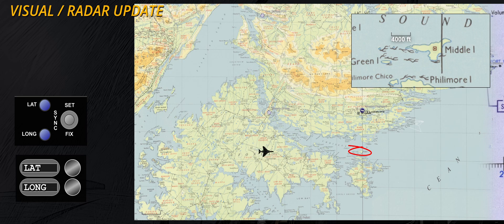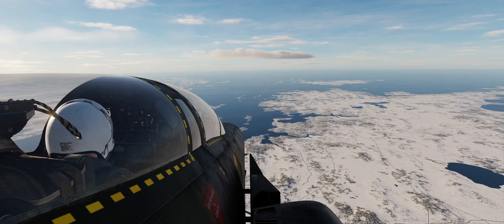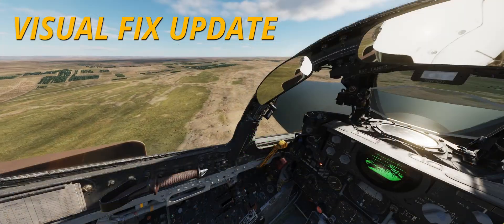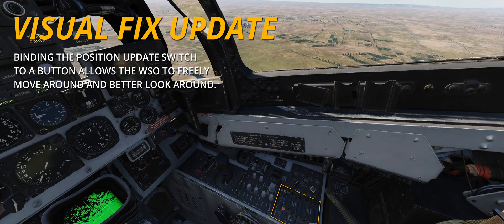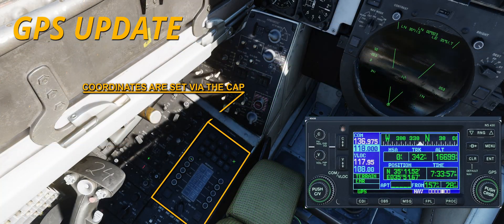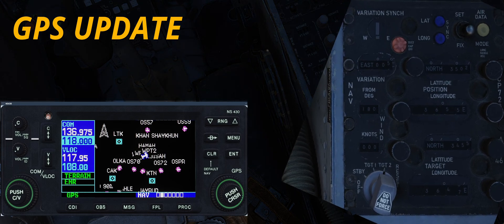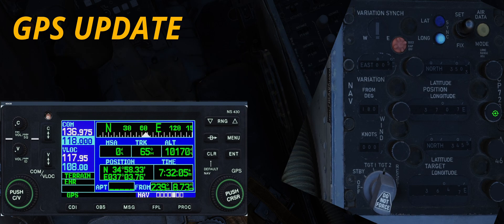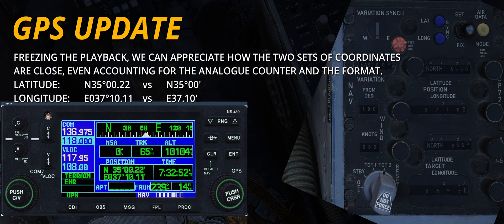F-4E-45MC INS: Visual/Radar, GPS Fix Update (AN/ASN-63)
Visual/Radar Fix updates are, historically, the go-to methods of performing an INS Fix Update. This video introduces them along with considerations from "Vulture", a former F-4E WSO and Heatblur SME.
"Old" players may remember the GPS update I suggested for the F-14 Tomcat years ago. The NS430 is back, with an unexpected supporter.

TIMESTAMPS
00:00 Visual/Radar INS Fix Update
01:18 "Vulture" considerations + Vis Example
02:59 GPS update